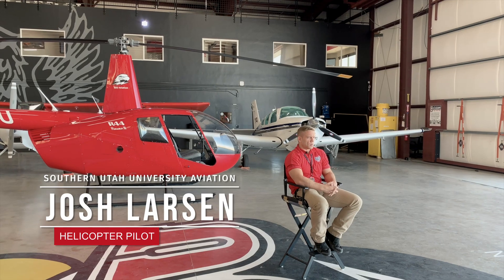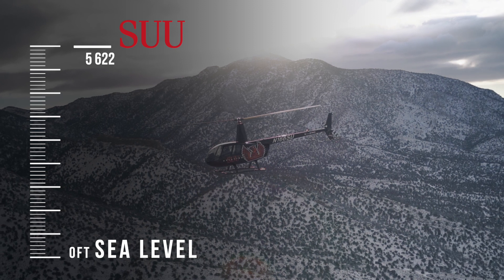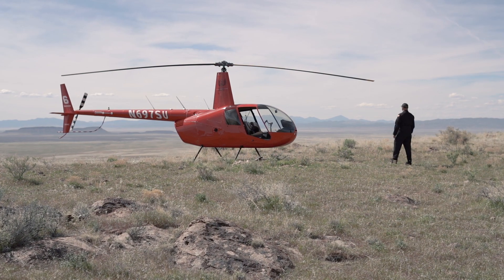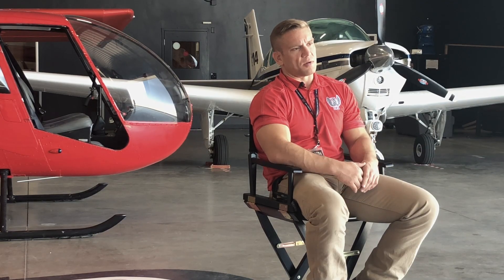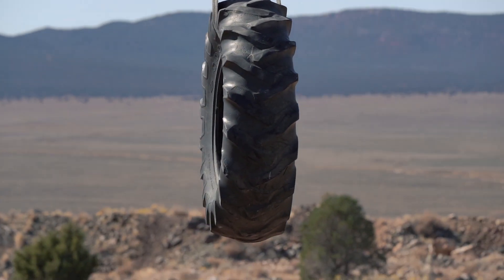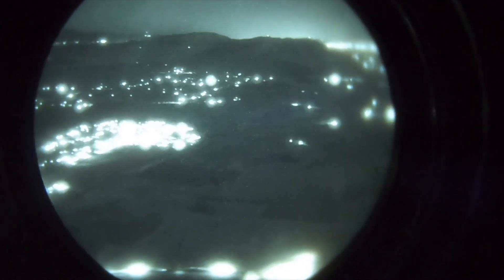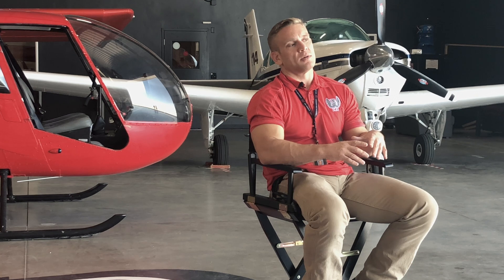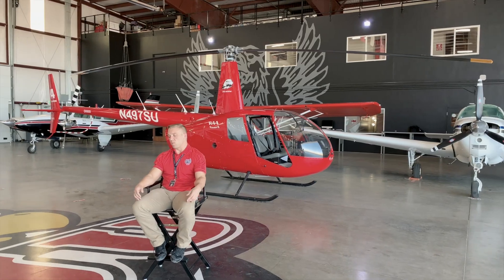Advanced Helicopter Training Explained (High Altitude, Mountain Ops, Night Vision, Longline)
In this video Josh Larsen discusses how SUU Aviation offers some of the best, most advanced training available. SUU is the highest university flight school in the country and trains 10% of all new helicopter pilots every year. Students who graduate from SUU Aviation have a very high job placement rate and excellent career opportunities.